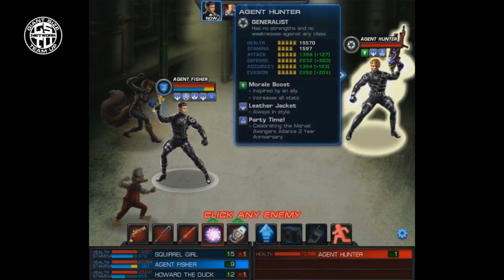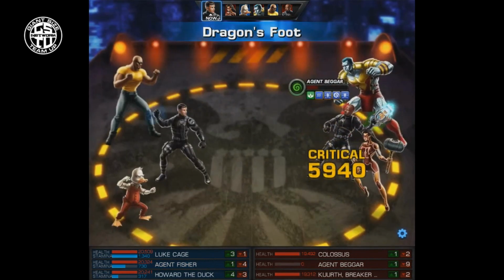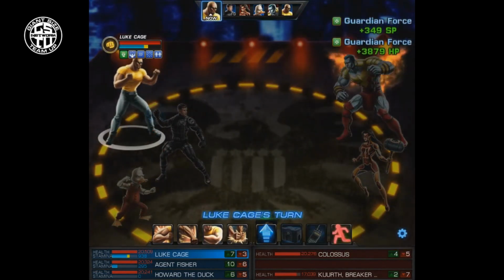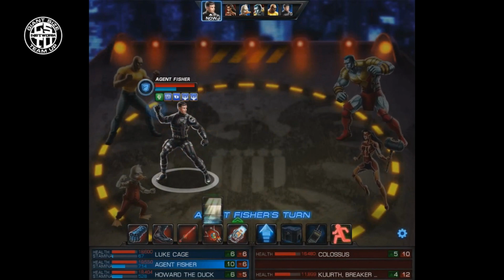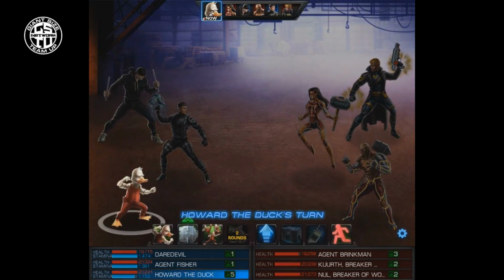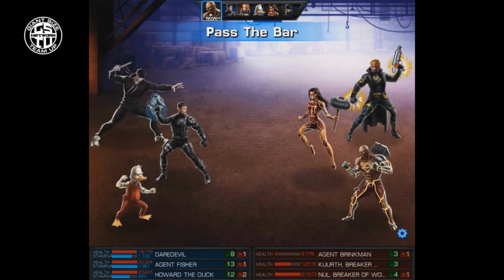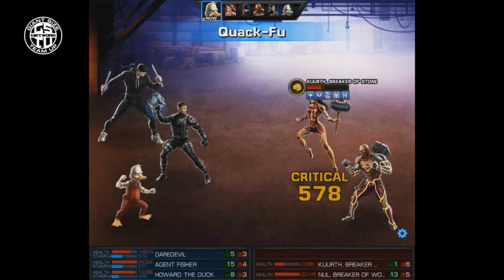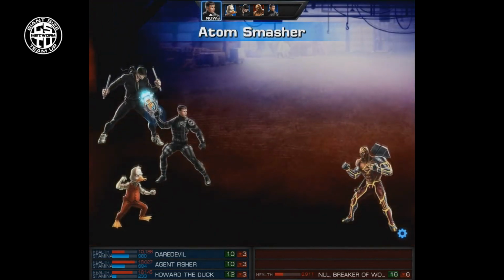Marvel Avengers Alliance: AHTK Episode 77 (Howard Team-ups)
In this one we are going to take a look at 3 different team-ups for Howard. They have pretty great synergy and are kind of outside of the box (except Squirrel Girl)... but can they make it in today's meta?

Check out the Giant Size Team Up Site!!

'Modern' costume